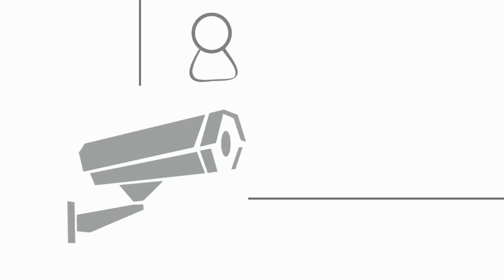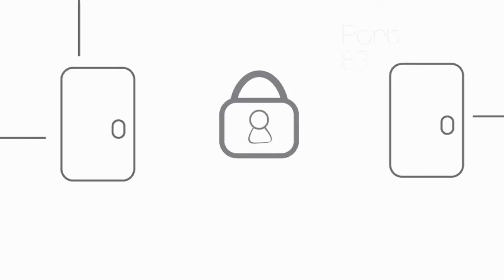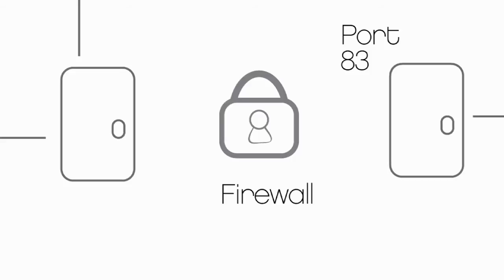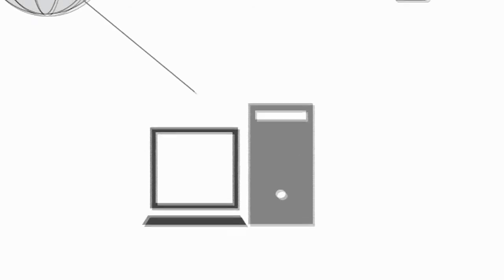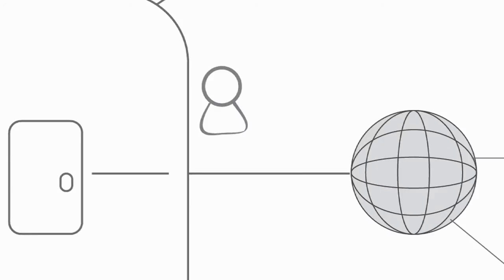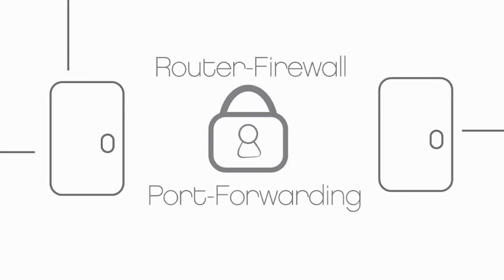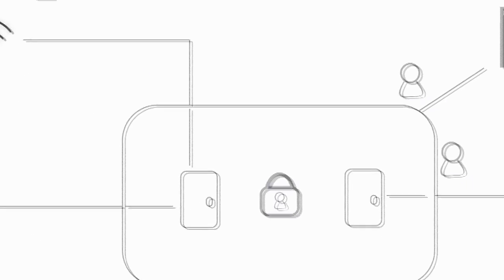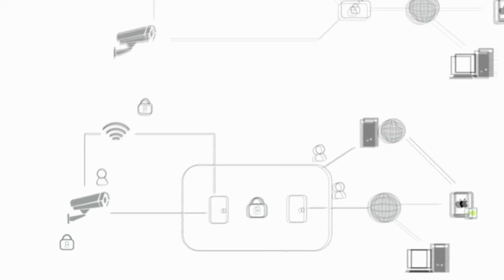How does an IP-Camera Network work?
How does an IP camera work? How to setup a network? What is a port? What is DDNS and what does a server do?

Watch our animated tutorial to get an introduction into the IP camera world!